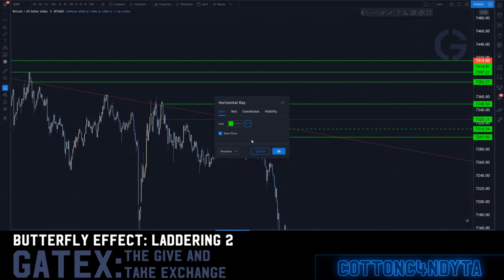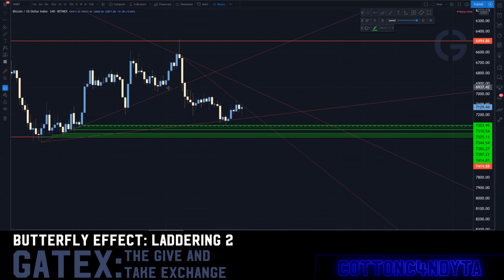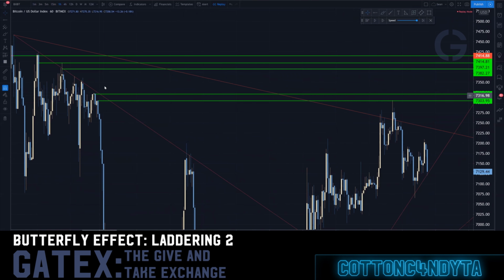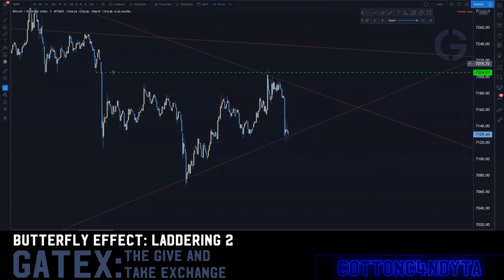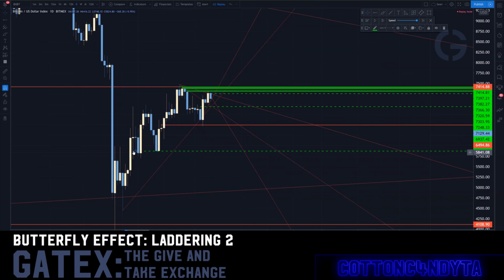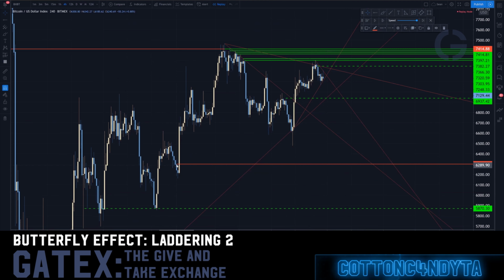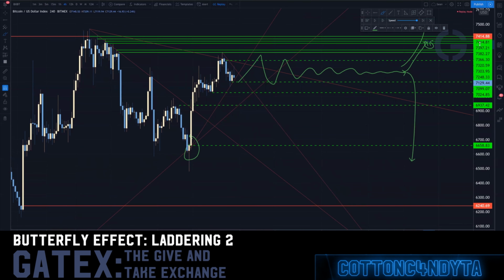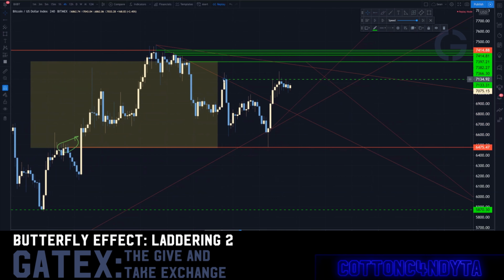Butterfly Effect L27: LADDERING 2 (Level 5 Day Trading)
Learn how to make money day trading (bitcoin trading) by watching this exclusive series on Comparative Analysis. Butterfly Effect is the most advanced course created by the world renowned Day Trader c0tt0nc4ndyta. You'll be able to connect all previous courses learned and really understand this intensive technical analysis to become the best day trader possible. Here at c0tt0nland we truly believe the best way to learn day trading is to take your time to understand the technical in great detail. This lesson is all about Laddering: Learn about the Market Ladder and its importance.

Timecodes
0:00 - Intro
0:16 -